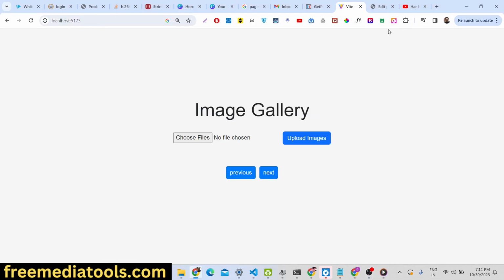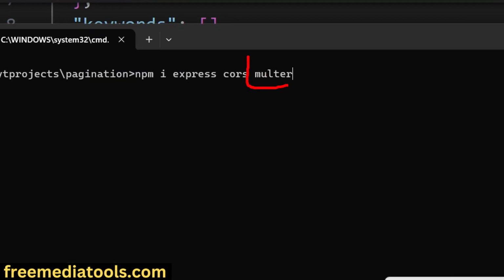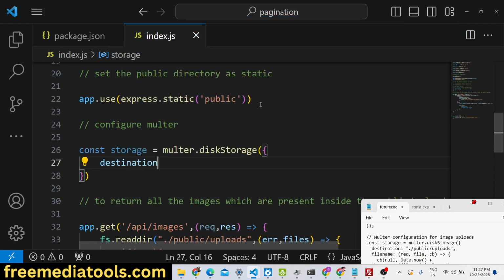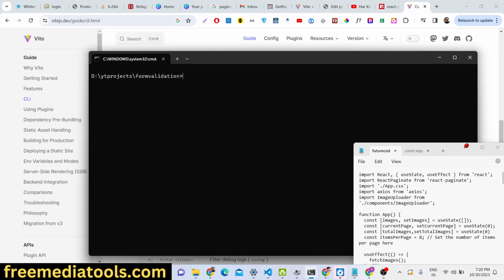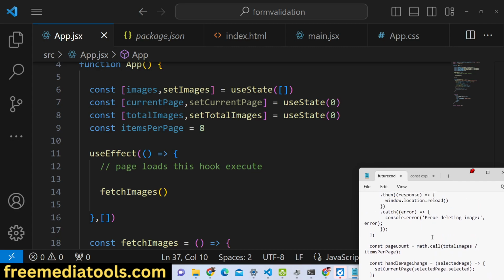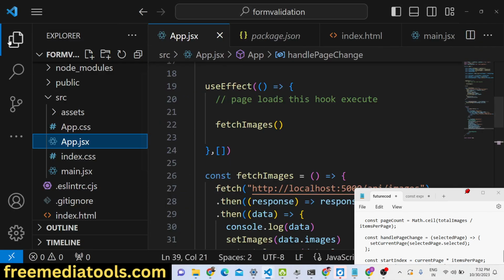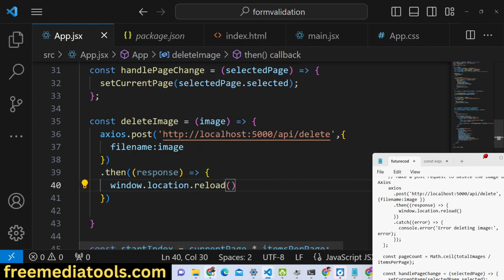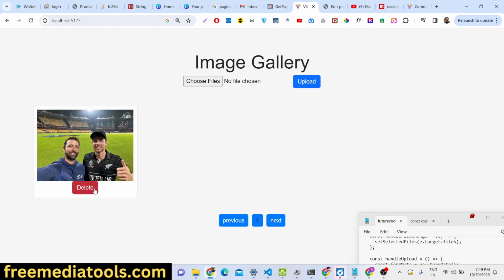React 18 Image CRUD With Pagination Using react-paginate Library in Node.js & Express Using Multer